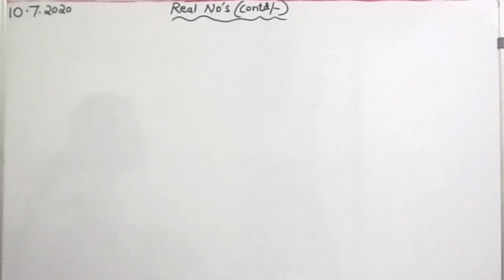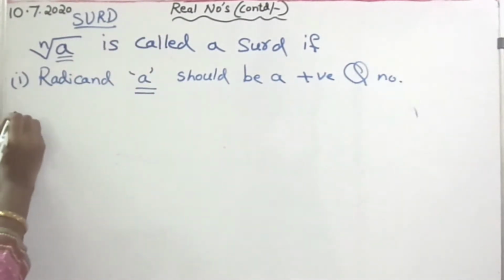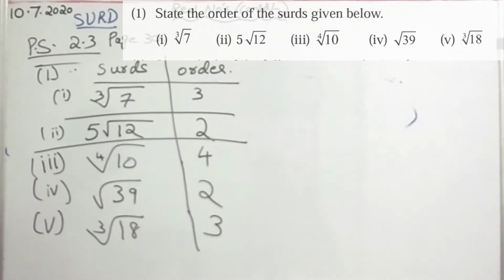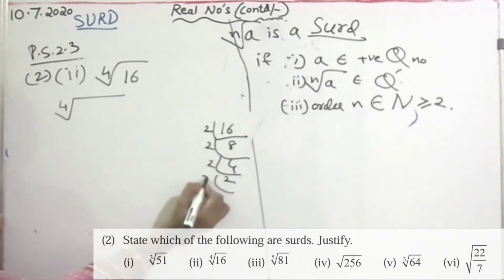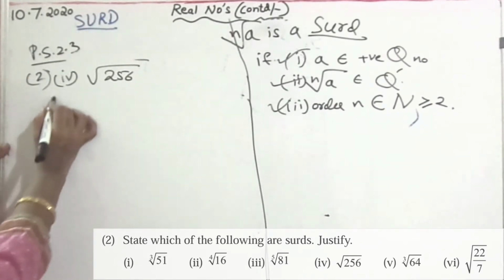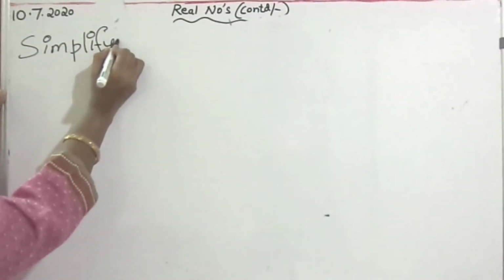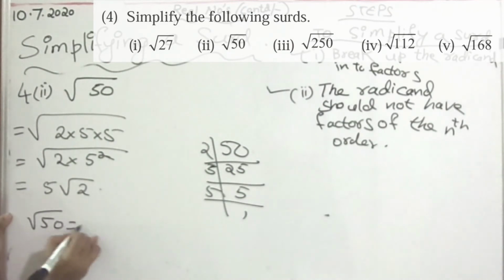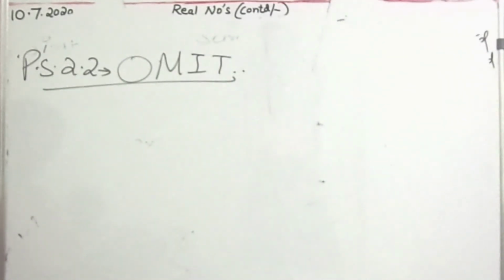SURDS (Lecture/Problem Solving) - Real Numbers - 9th Std Algebra Lecture 10 [10/07/2020]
9th Std Algebra - Real Numbers Series - Lecture 3 (SURDS [Lecture/Problem Solving])